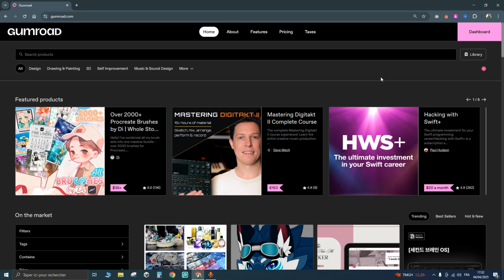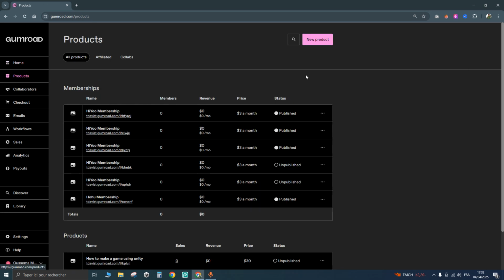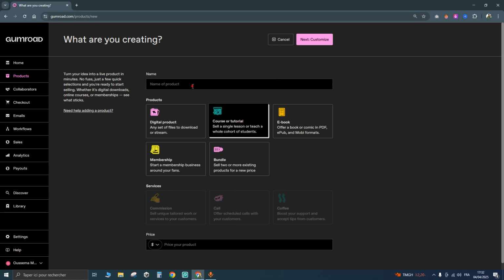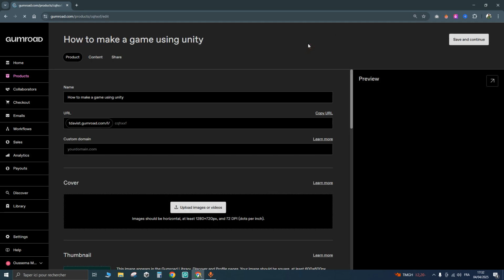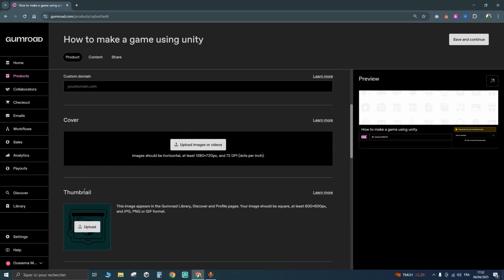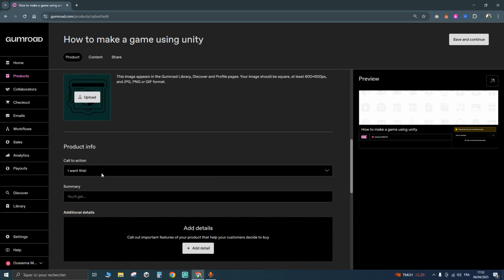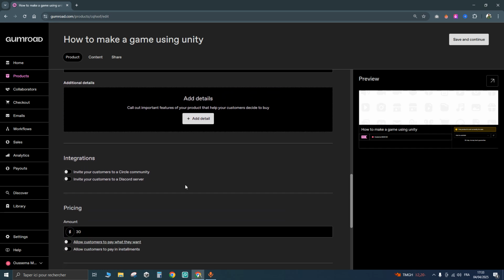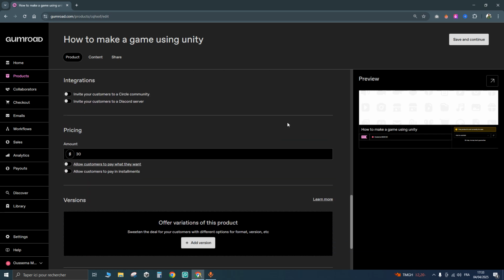How to Sell a Course on Gumroad – Step by Step Guide 2025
Looking to sell your online course on Gumroad? In this step-by-step 2025 tutorial, you'll learn how to upload your video lessons, create course bundles, set pricing, and start selling to your audience with ease. Whether it’s a skill-based, creative, or educational course, Gumroad makes it quick, safe, and beginner-friendly to launch your course and get paid.